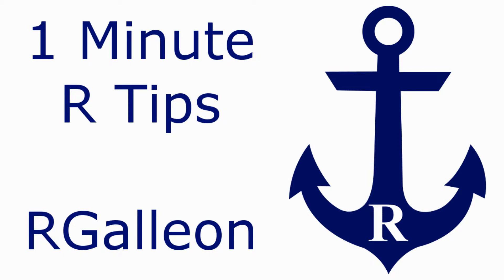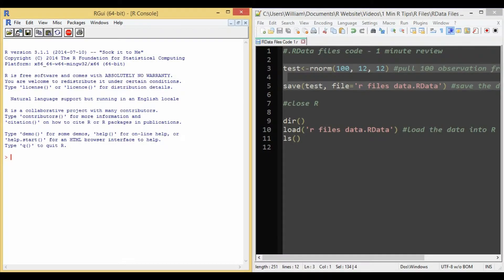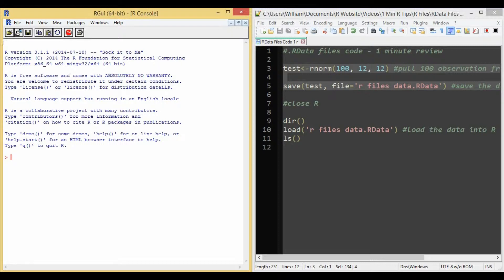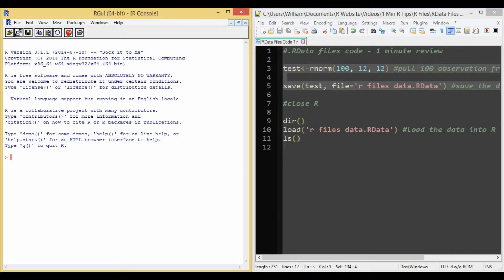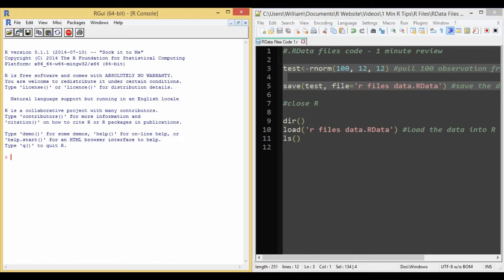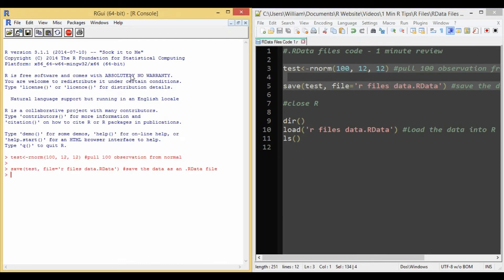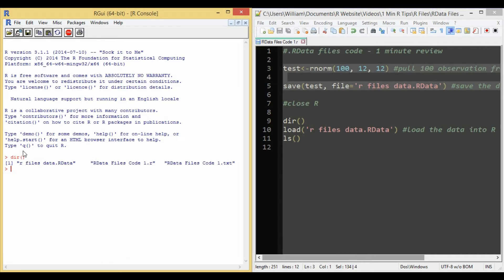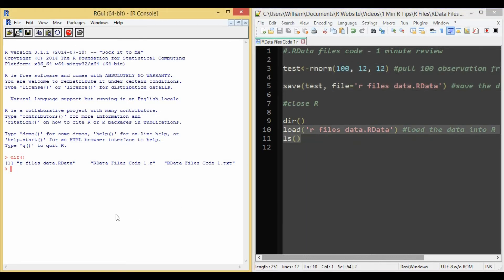.RData Files - 1 Minute R Tips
Learn about .RData files in R.

Closing music from

halc - Legend of Zelda: The Wind Waker 'First Time on Outset'